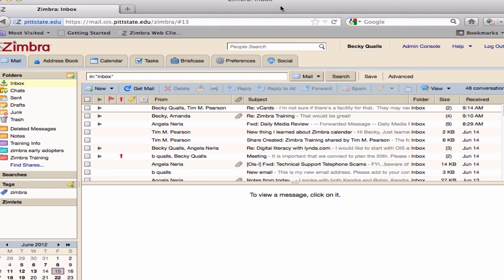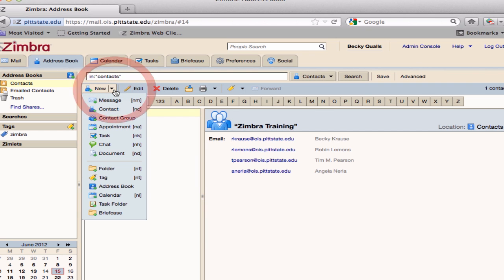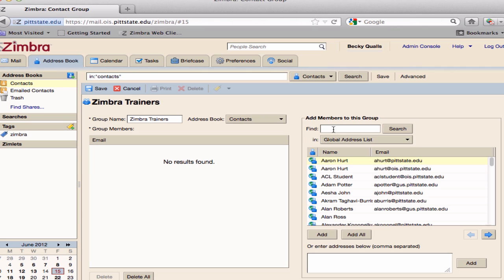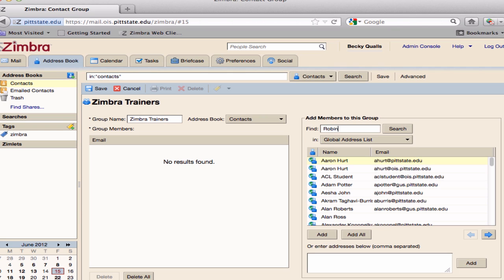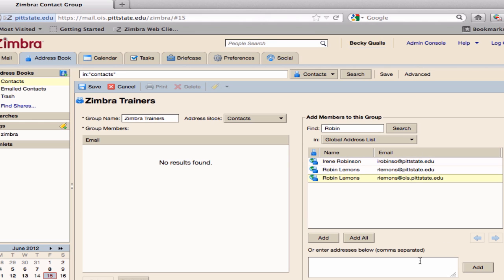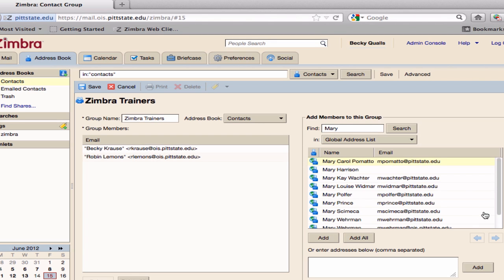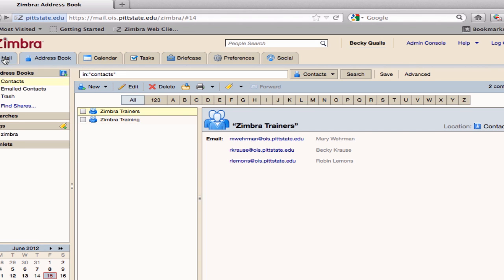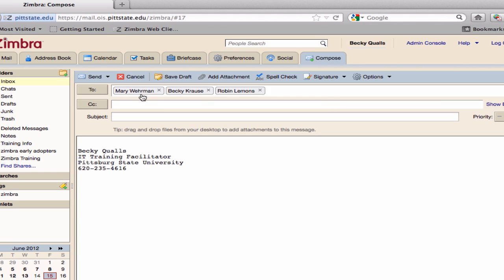Creating Contact Groups in Zimbra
This tutorial demonstrates how to create contact groups in the address book application in Zimbra.